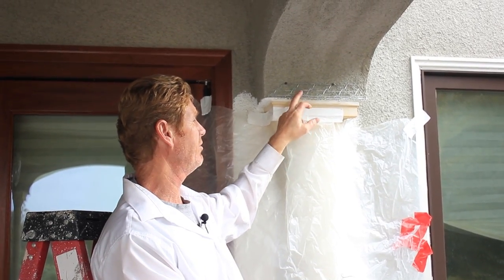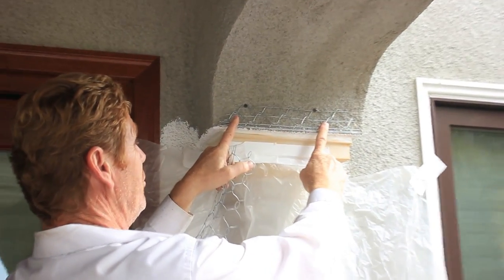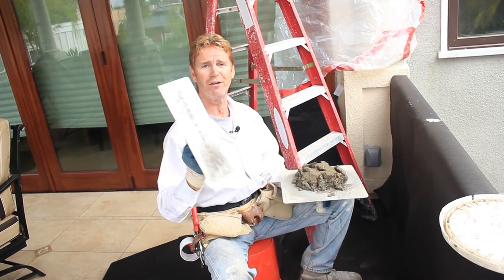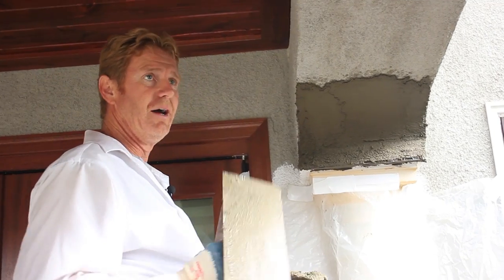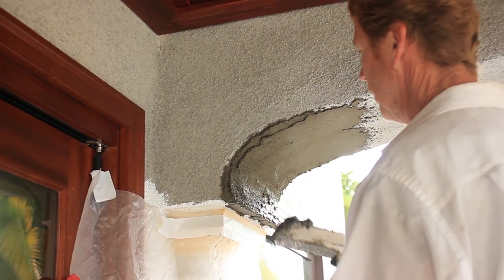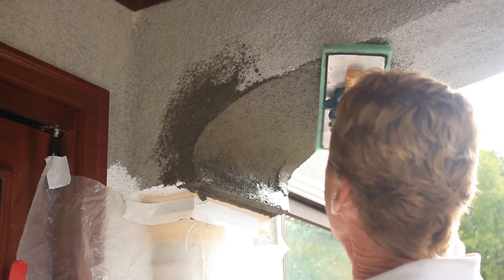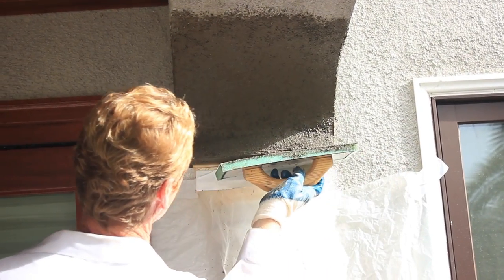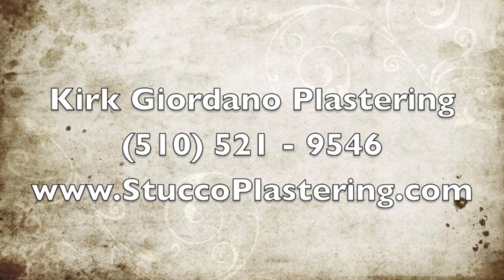How to install stucco arch aid for guilds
Attaching the metal stucco arch aid corners allows for only so much error, so one must make certain the carpentry work is done properly.
 In this video, we are changing the angle of a stucco arch, trying to make up for a small framing detail, which means adding some extra stucco here and there to feather in the framing work.
It happens.

Below are other videos that Jason and I hope may interest or amuse you enjoy.
stucco to a newly installed window.
Rapid Set Stucco, Paint the same day.
stucco texture fixes the wrong patching window.
stucco re-texturing ugly or nasty finishes or textures.